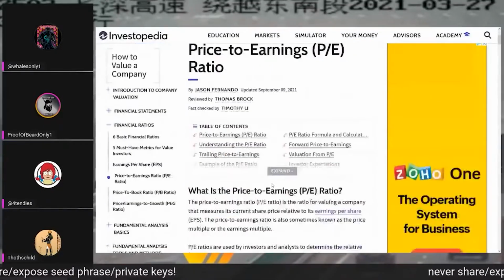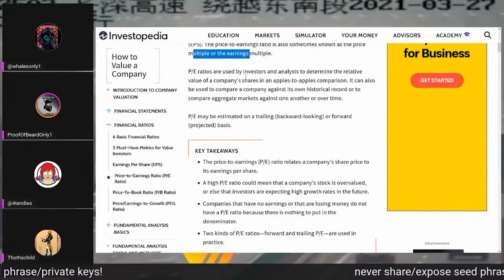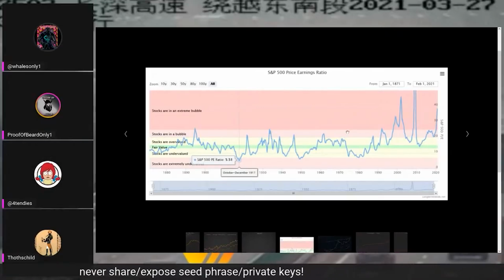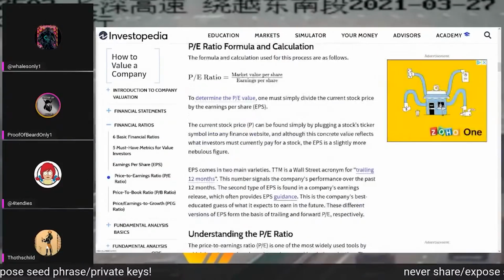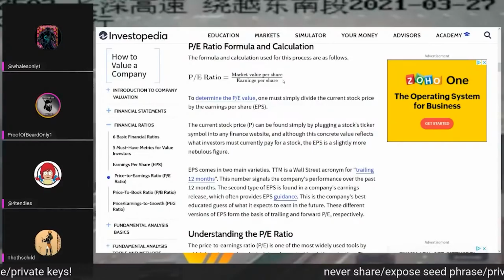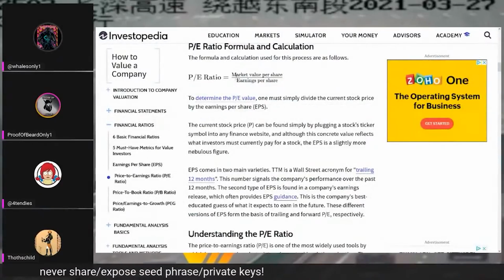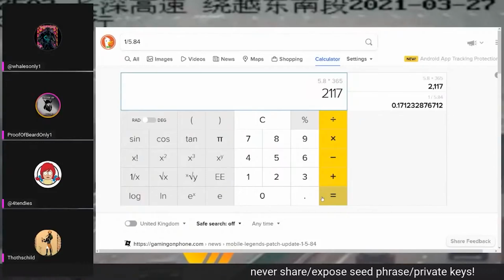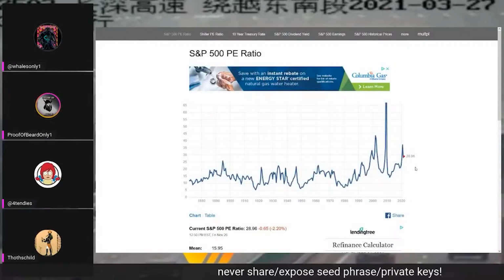HEX P/E Ratio Model Explained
A few weeks back @Whalesonly brought up a P/E ratio model that got a lot of confusion and questions, he clarified this recently, here is a clipped version of that breakdown.

🦜 Discourse Syndicate is a full network of many streamers 7 days a week!
Our Friday night show is the FN Hangout where it is a free for all! Come one come all and lay it down with the HEX community.

for course to learn how to use Hex and crypto currencies. Give this to grandma if you don’t have the time to babysit!

💼 Stakerapp.info from your phone to download the killer app of crypto from the Play or iTunes store with APY up to 38%

➤D-live - RG3_Pirate · DLive
➤D-Tube - DTube